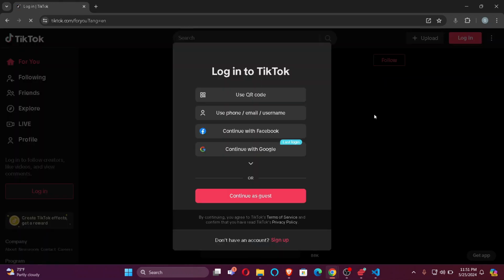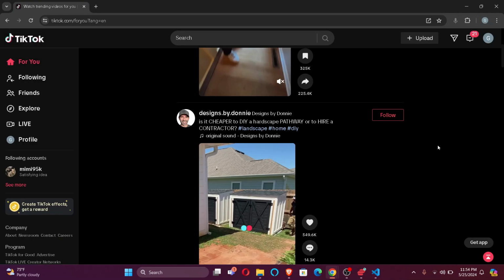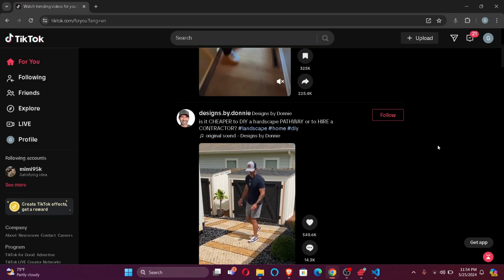How to Add Another Account on Tiktok in PC (2024) | Include Another Account on Tiktok in PC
Want to manage multiple TikTok accounts on your PC? This tutorial will show you how to add and switch between accounts easily.